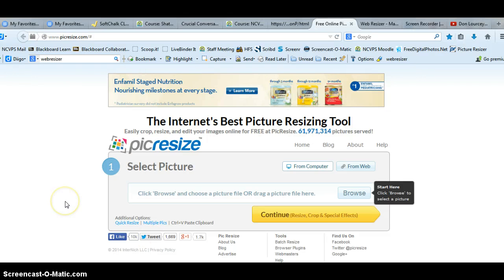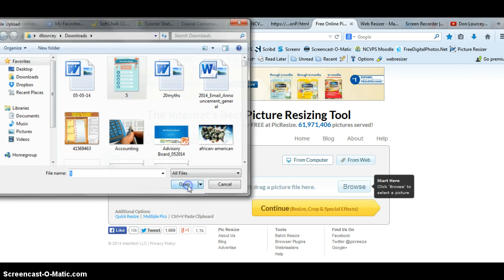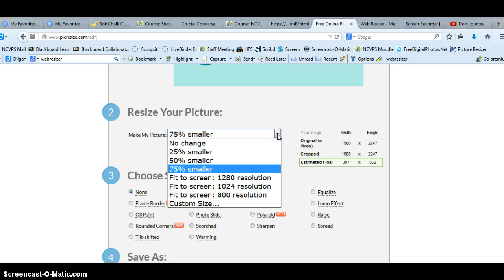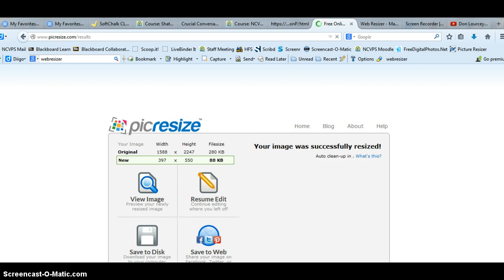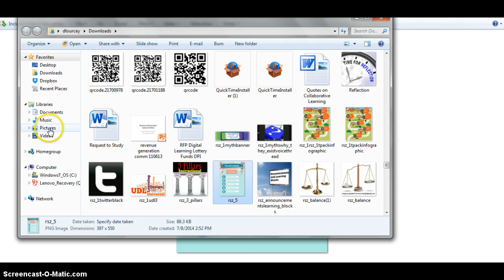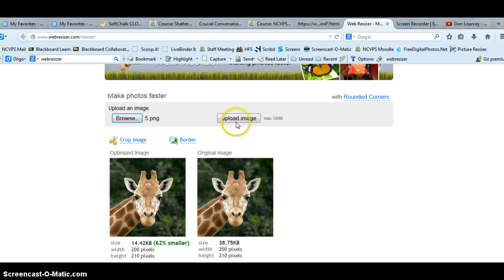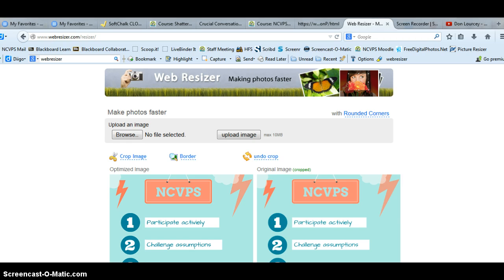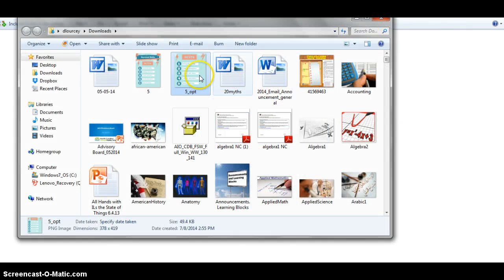Resizing Images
Video demonstration on resizing images using Picresizer and Webresizer